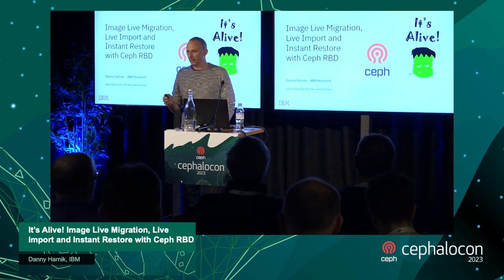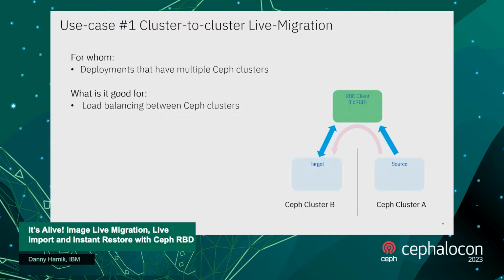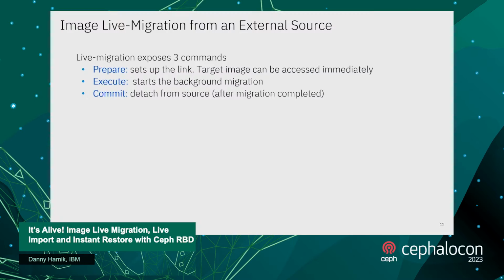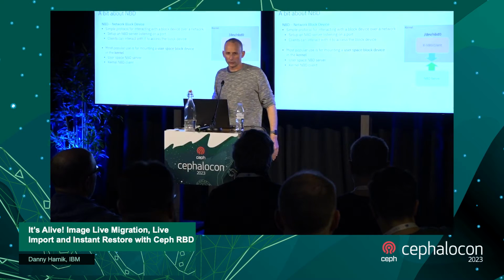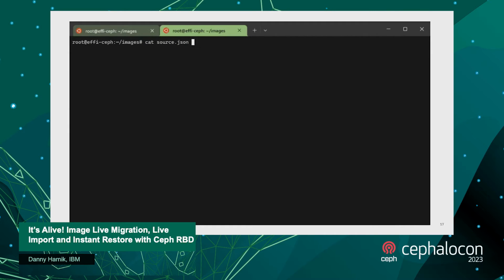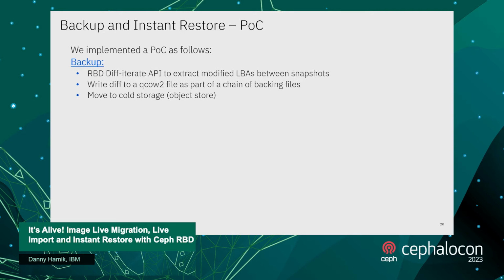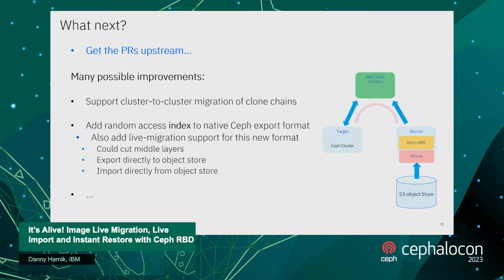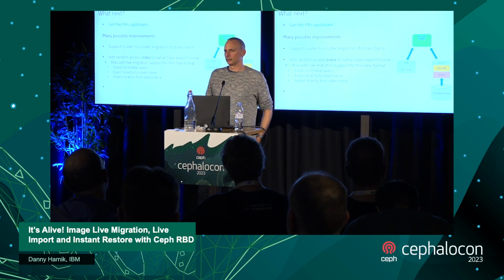It’s Alive! Image Live Migration, Live Import and Instant Restore with Ceph RBD - Danny Harnik, IBM